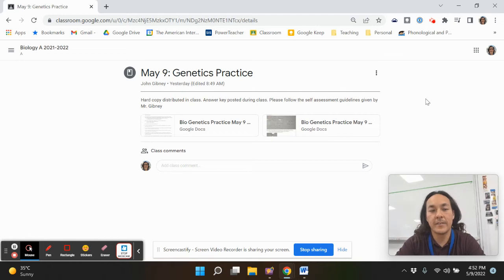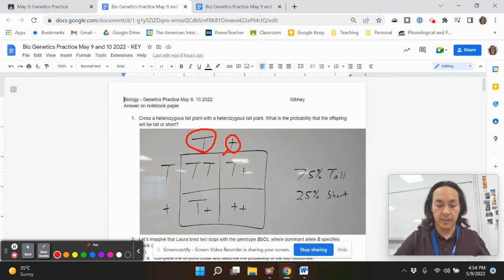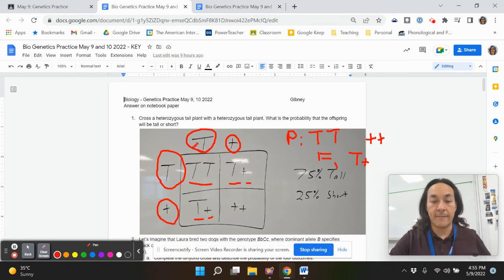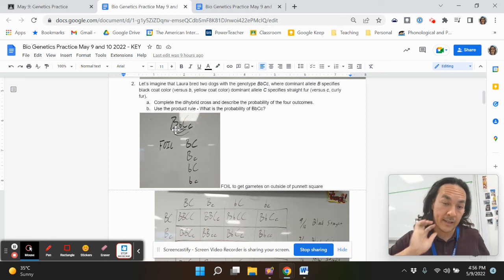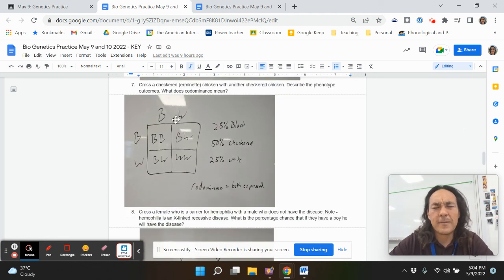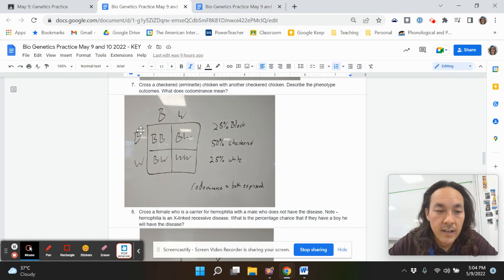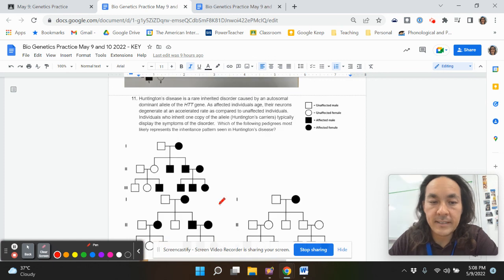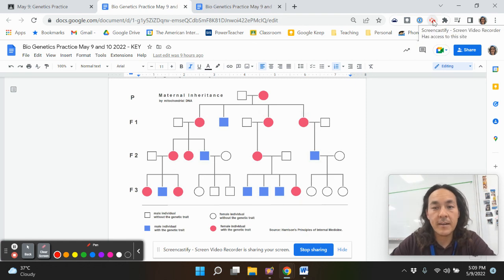Genetics Practice Problems 2022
Mendelian and Non-Mendelian practice problems solved